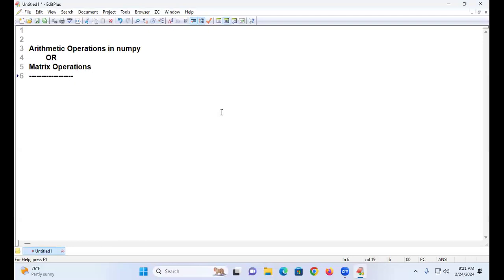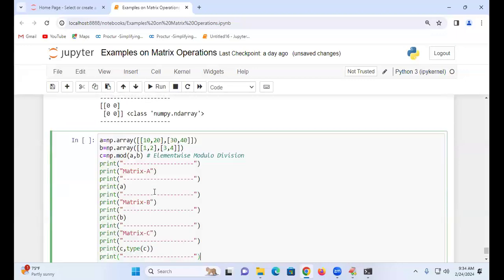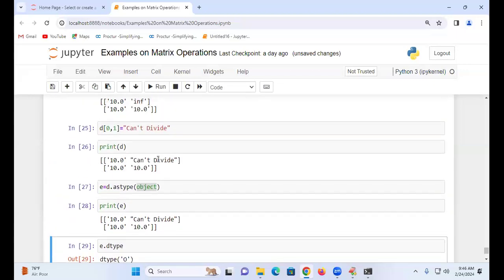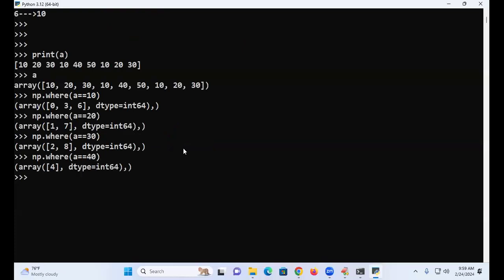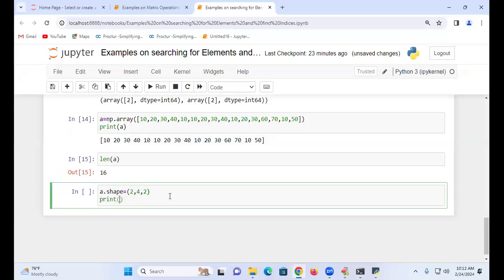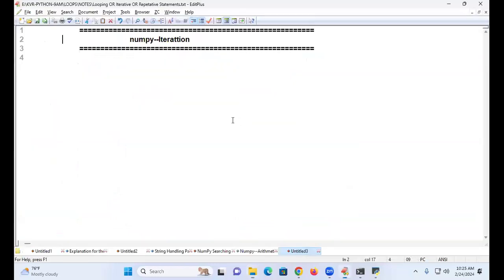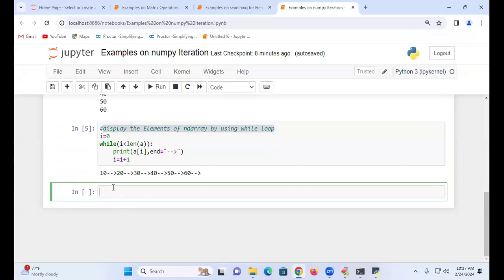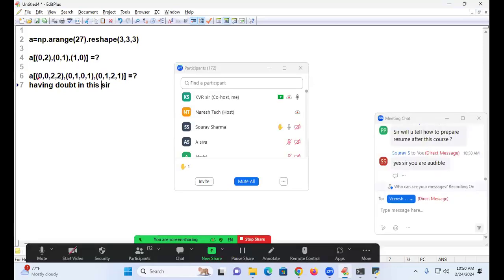Day 12 NumPy Session